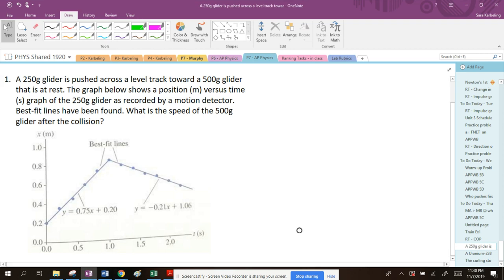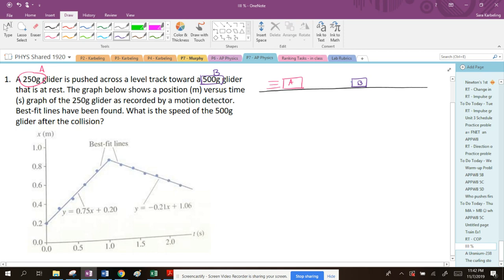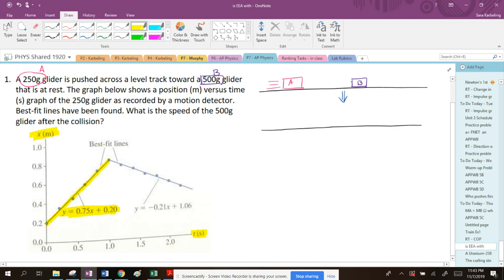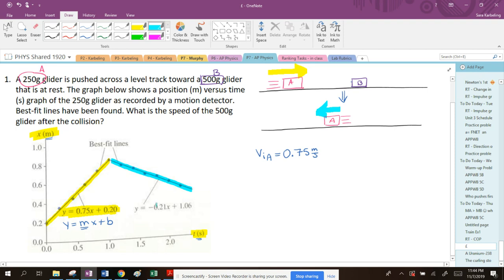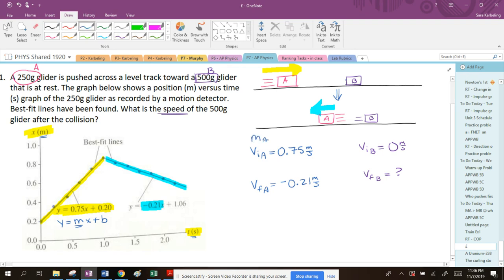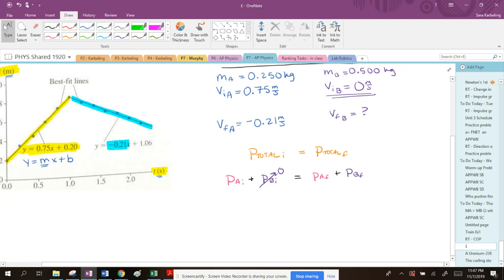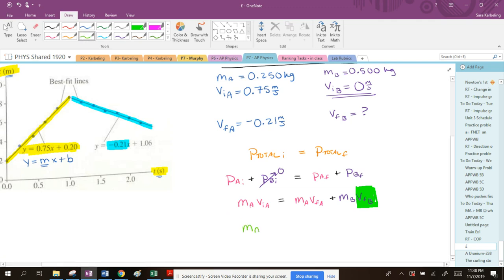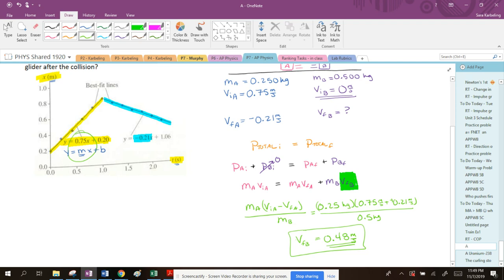AP Physics 11/8/19 Conservation of Pmomentum Problem - Gliders & Graphs